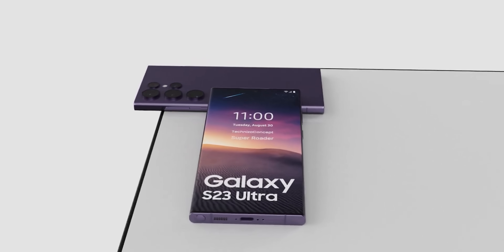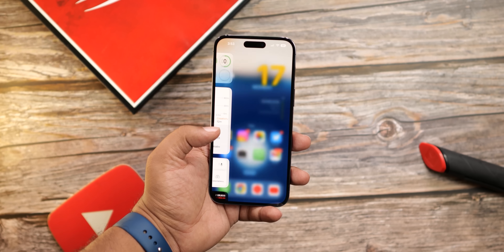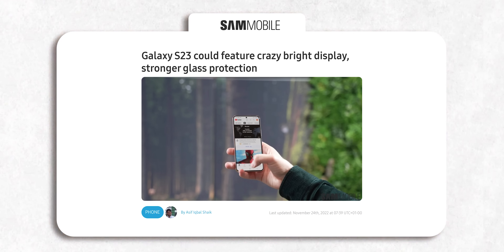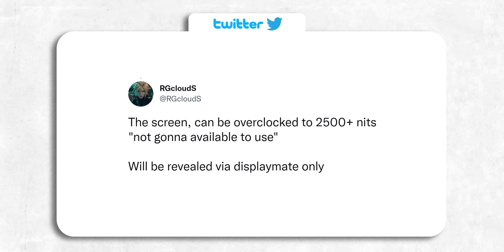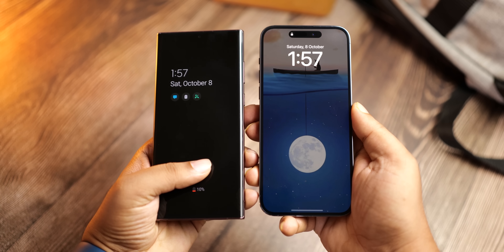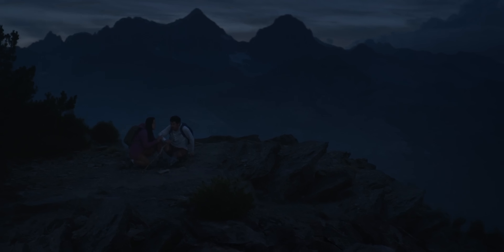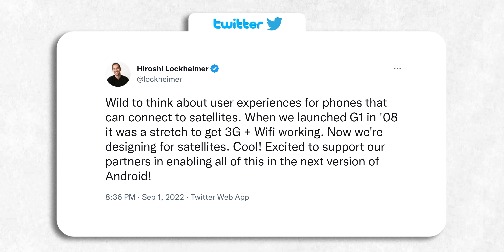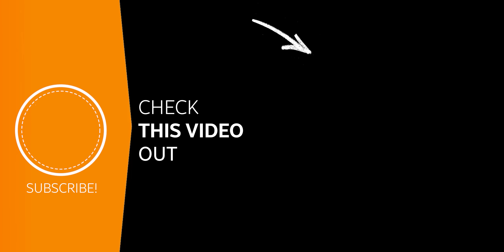Samsung Galaxy S23 Ultra - A New WORLD RECORD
Samsung Galaxy S23 Ultra will set a new world record when it comes to the display peak brightness. Not only that but the Galaxy S23 Ultra will also bring satellite communication features to the Android side. Samsung Galaxy S23 Ultra will also have stronger glass protection and much more. Samsung will launch the Galaxy S23 Ultra at the Unpacked Event in February.